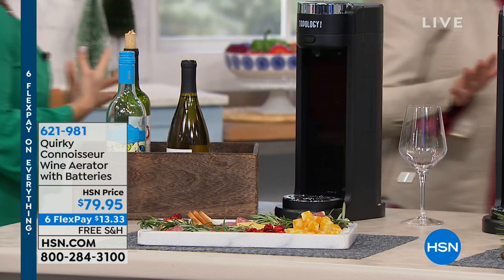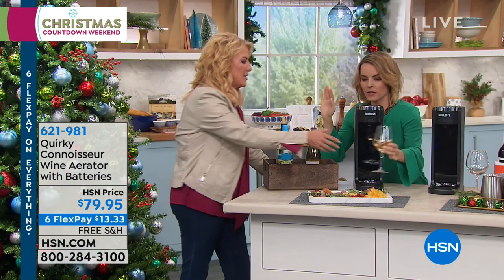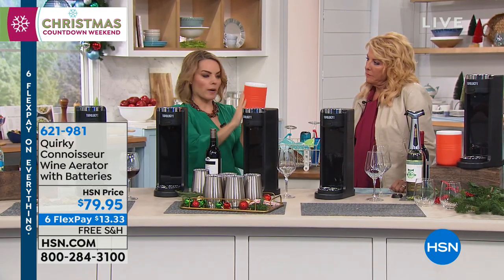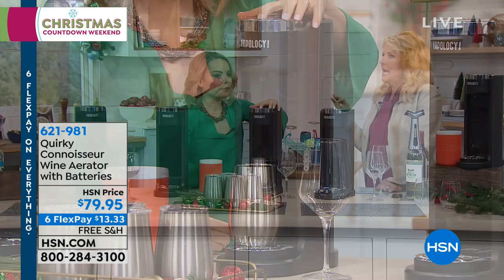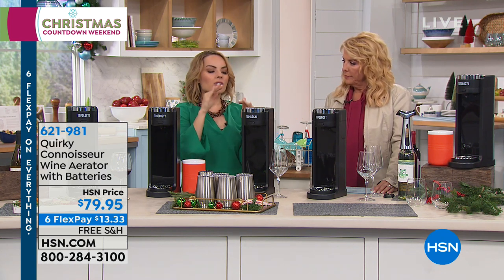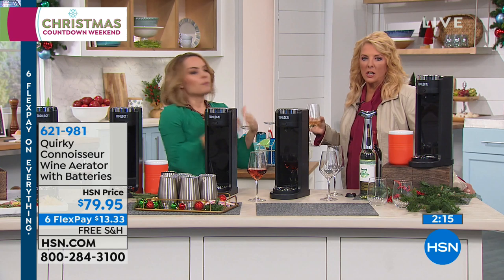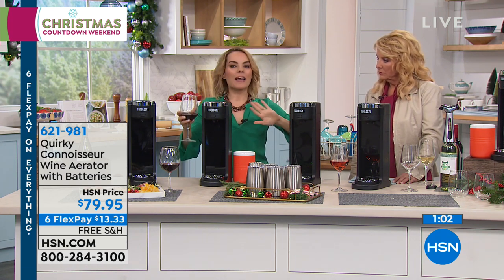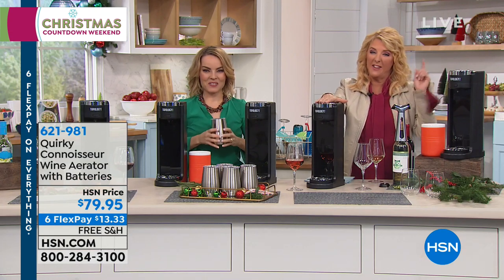Quirky Connoisseur Wine Aerator with Batteries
You'll be calling yourself a connoisseur in no time when you prepare and pour your wine with Quirky. The Connoisseur rapidly aerates wine to bring...